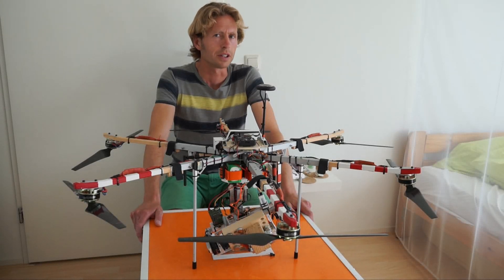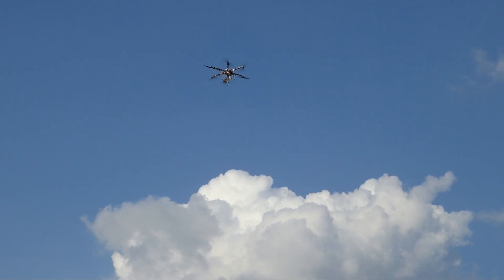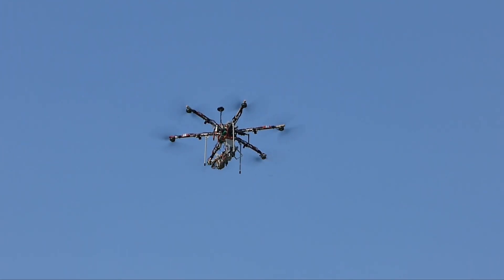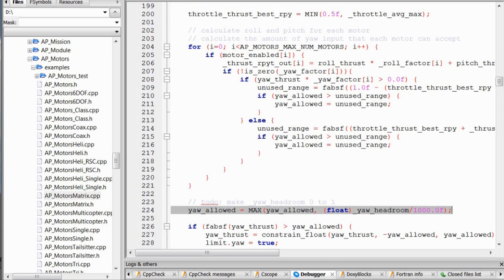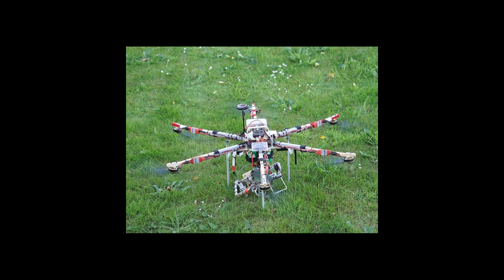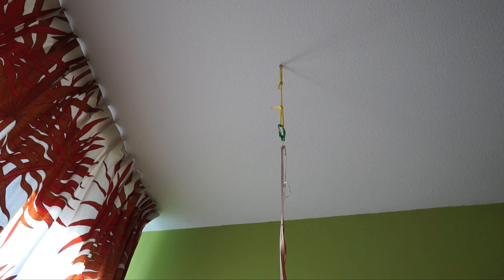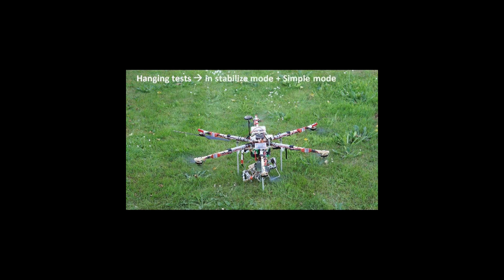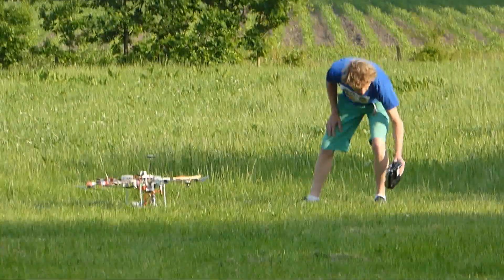Motor failure on Hexacopter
This video shows an in-flight motor failure test on my hexacopter and information about the characteristics and settings that contribute to good flight behaviour after motor failure. Also I show how to test motor failure on a Hexacopter in a controlled way.

An arduino intercepts the PWM signal to the ESC of the front left motor and factors the pulse width according to the signal from channel 14. I am aware that there is an ardupilot version that is able to do something similar, but I preferred to leave the firmware, calibarions and settngs on my Pixhawk untouched. (I am not an advanced ardupilot user)

I could not include the Arduino code below (it is not allowed to use semicolons in this description), but I can send it to you if you would like to use it.

After motor failure the hexacopter might start spinning slowly. When I switch to simple mode, I can fly the hexacopter slowly in all directions, climb and descent.

The settings and characteristics of my hexacopter are;

Flight controller = Pixhawk running on Ardupilot
Software version = APM V3.3.3 (acf2e10)
Weight = 3 990 gram
Max thrust (based on measurements with only one motor connected to battery) = 6 x 1 700 gram = 10 200 gram
Throttle at hover = 360 (overpowered)
MOT_YAW_HEADROOM = 0 (in normal flight yaw authority is good, but after motor failure no motor capacity is wasted on trying to keep yaw control, and attitude control is prioritized)